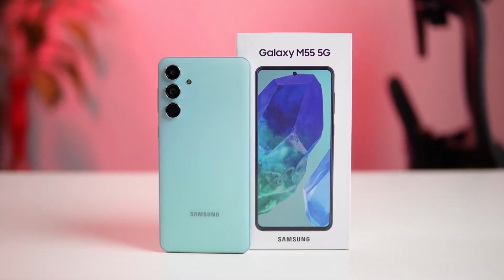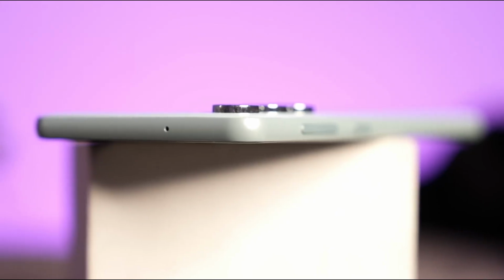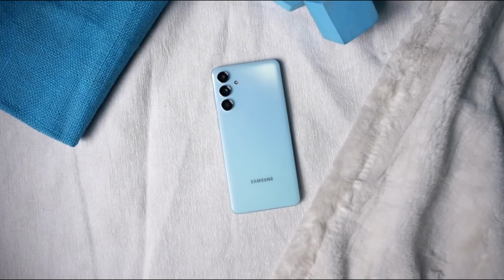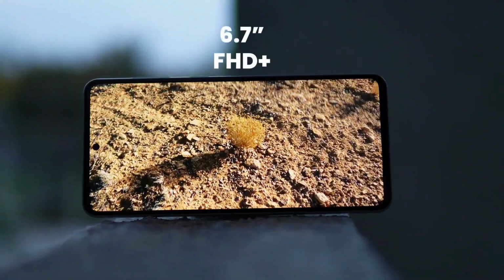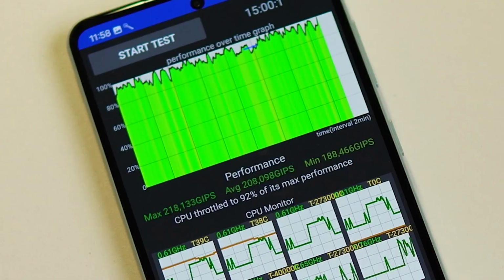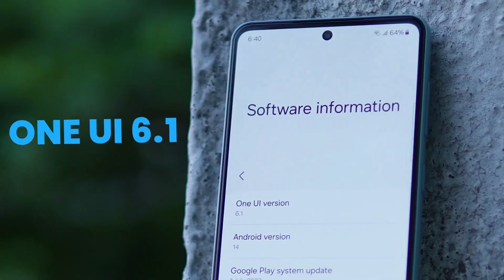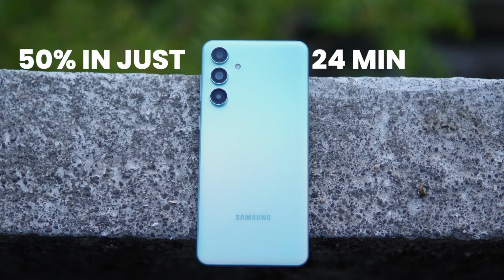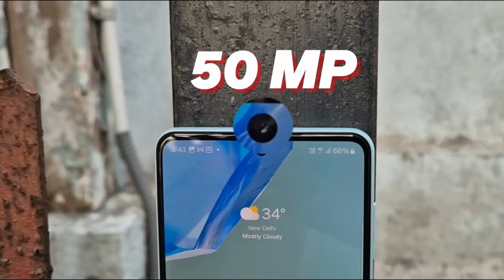Samsung M55 5G: Unboxing, Review, Price, and Should You Buy or Skip?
Welcome to our comprehensive review of the Samsung M55 5G! In this video, we delve deep into all the features and aspects of this device to help you decide if it's the right fit for you.

Starting with the unboxing experience, we'll explore what comes inside the box and then move on to discuss the design of the phone, including its sleek curves, slim profile, and dual speakers for immersive audio.

Next, we'll take a closer look at the stunning 6.7-inch Super AMOLED Plus display with a 120Hz refresh rate, providing vibrant colors and smooth visuals. We'll also discuss the performance powered by the Snapdragon 7 Gen 1 processor, UFS 3.1 storage, and LPDDR4X RAM, ensuring seamless multitasking and gaming experiences.

One UI 6.1 based on Android 14 brings a host of features, including Knox security, Samsung Wallet, and more, ensuring a secure and efficient user experience. We'll also touch on connectivity options such as 5G bands, Bluetooth 5.2, WiFi 6, and NFC.

Battery life is crucial, and the M55 impresses with its 5000mAh battery and 45W fast charging support, providing long-lasting power and quick recharging times.

Moving on to the camera setup, we'll discuss the 50-megapixel main lens with OIS, 8-megapixel ultrawide, and 2-megapixel macro lens, along with features like adaptive ADIS for enhanced video stability. We'll also cover the impressive 50-megapixel front camera for high-quality selfies and video recording.

Lastly, we'll wrap up by highlighting the three different variants available and summarizing the key features and benefits of the Samsung M55 5G.

Whether you're looking for a flagship-level experience at an affordable price or simply want a reliable and feature-packed smartphone, the Samsung M55 5G could be the perfect choice for you.